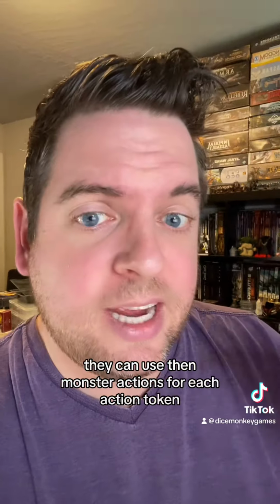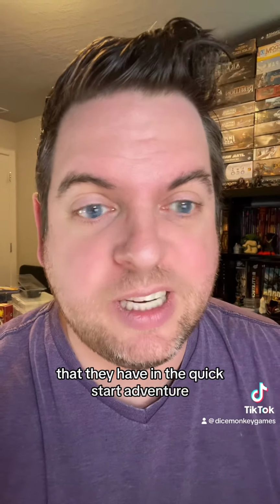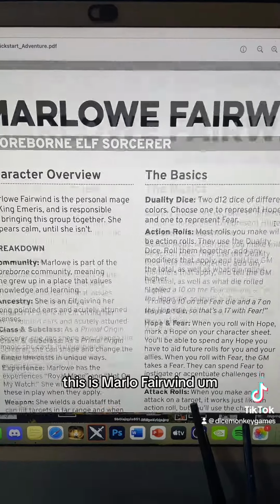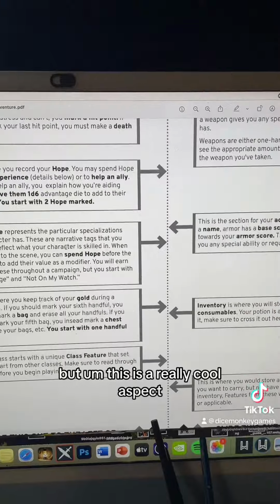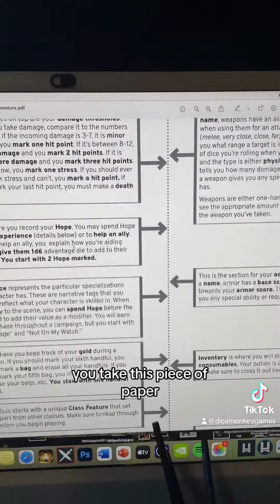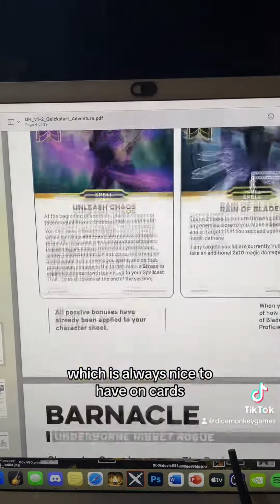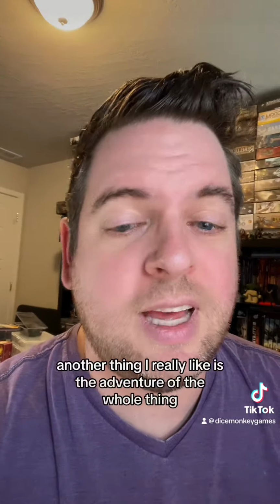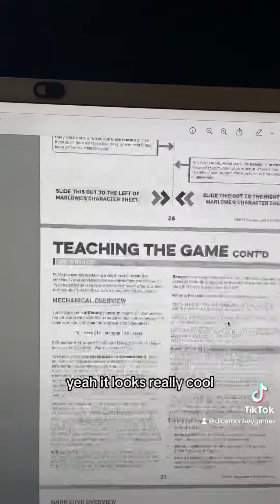A Look at Daggerheart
Let’s take a first glance at Daggerheart! (This was recorded the day the rules released, and will not be entirely accurate)